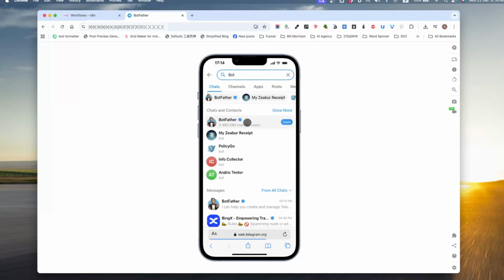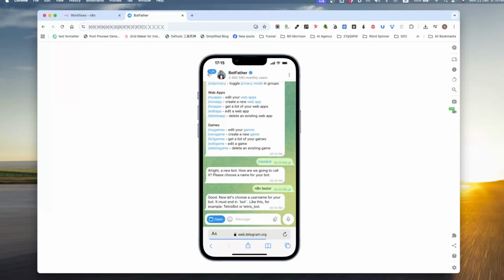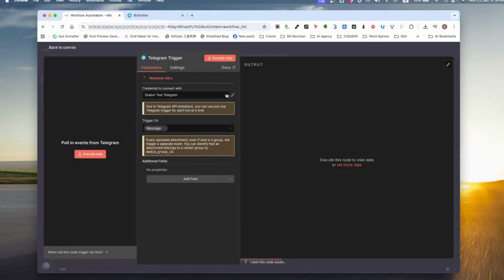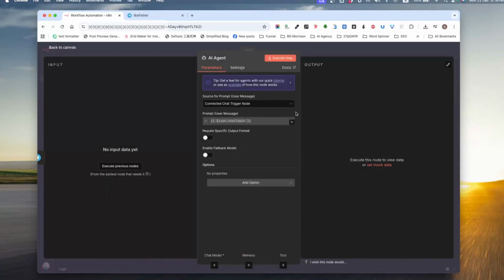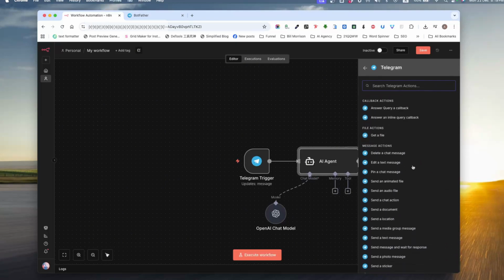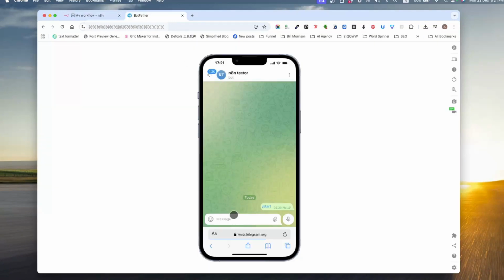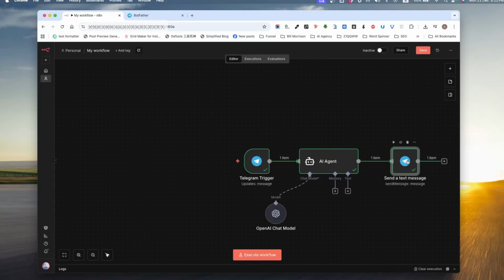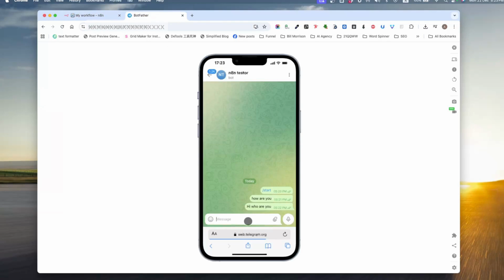Master n8n Telegram Automation: Step-by-Step Guide to BotFather Access Tokens & AI Workflows!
This video will provide a detailed guide on how to obtain a Telegram access token using BotFather and use it to set up an n8n automation workflow. We'll start from the absolute basics, including creating a new bot, configuring its name and username, and retrieving the essential access token. Finally, we'll demonstrate how to integrate the token into n8n and build a simple yet effective "Telegram + AI Agent" automation that handles message triggers and AI-generated responses!

📌 Jump to the section you need:
00:00 Introduction: Why use Telegram for n8n automation?
00:30 Searching for BotFather on Telegram
01:03 Creating a new bot with the /newbot command
01:17 Setting your bot's Display Name and Username (ending in _bot)
01:43 Retrieving and saving your Telegram Access Token
02:14 Adding Telegram credentials in n8n
03:19 Building the Telegram Trigger workflow
04:09 Adding a "Send Text Message" node
04:35 Activating the bot and testing the trigger
05:36 Understanding and retrieving the "Chat ID" for replies
06:40 Final testing and troubleshooting credential mismatches
07:41 Summary of the Telegram automation process

🚀 In this video, you will learn:

BotFather Mastery: Learn how to use Telegram's official bot creation tool to manage your bots.

n8n Credential Setup: Step-by-step instructions on connecting your Telegram bot to n8n securely.

Workflow Triggers: Understand how to use the "On Message" trigger to start n8n workflows from Telegram.

AI Integration: See a live demonstration of how to process Telegram messages through an AI Agent for smart responses.

Chat ID Troubleshooting: Learn how to find and use Chat IDs to ensure your bot sends messages to the correct user.